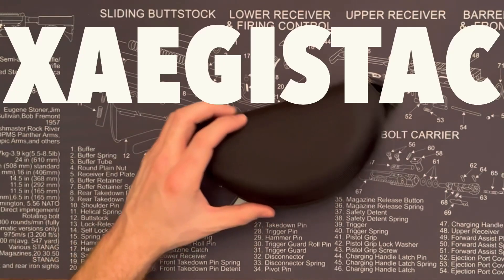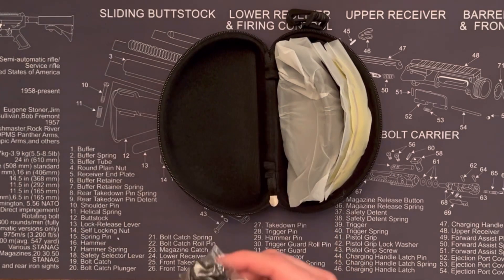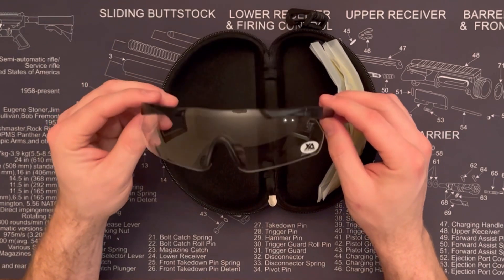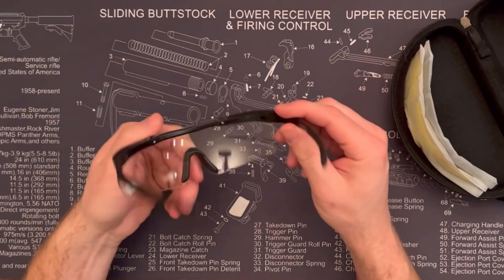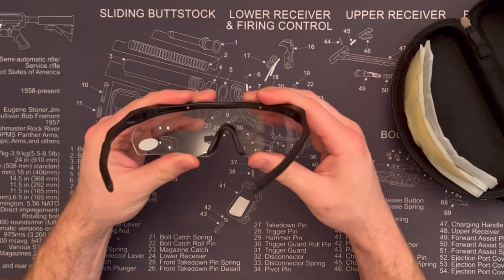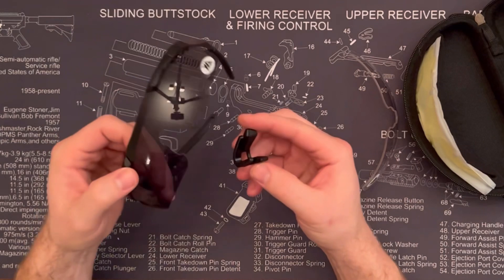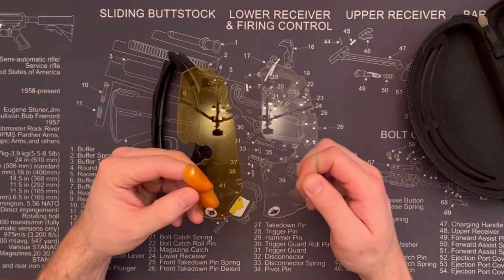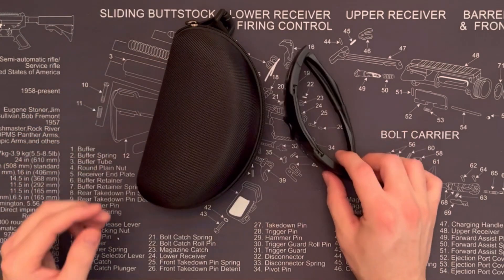Shooting Glasses by Xaegistac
Xaegistac Tactical Eyewear 3 Interchangeable Lenses Shooting Glasses